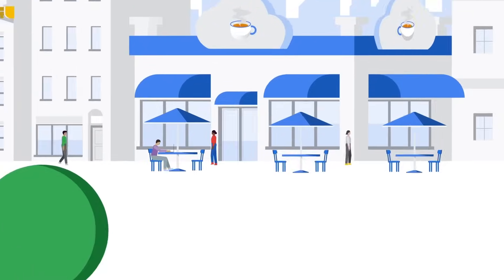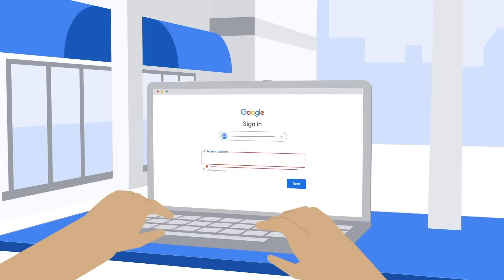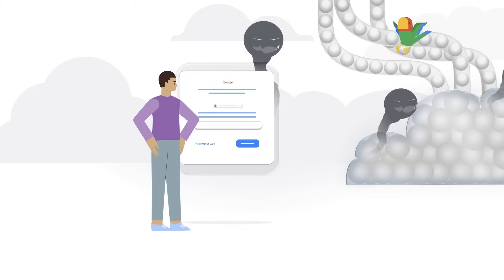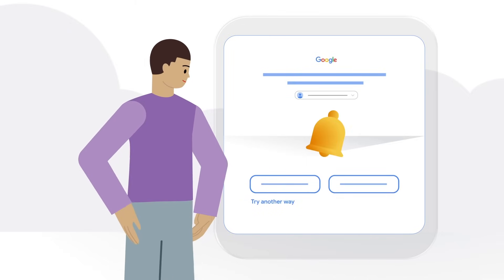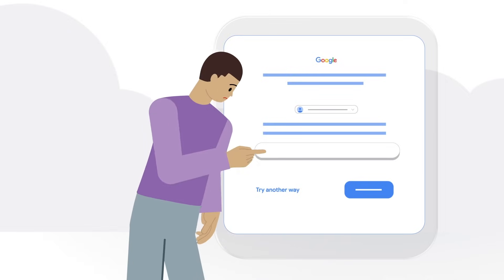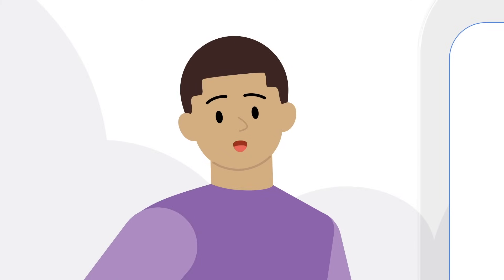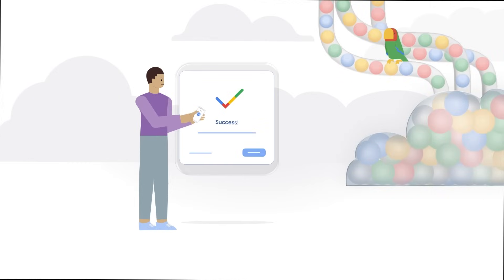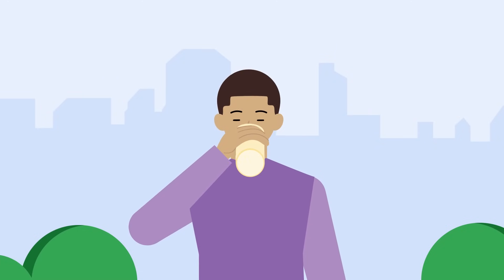How to recover access to your Google Account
Can’t sign in to your Google Account? Watch this video to learn how to recover it. With Google’s automated recovery process, you can retrieve your Google Account using any device, location, browser, or network that you previously used to access your account. This process helps keep  your account safe from online threats and unauthorized access.